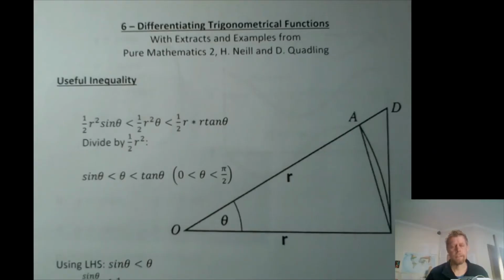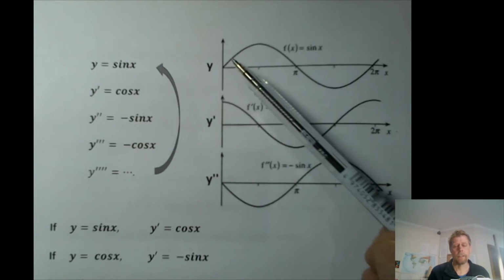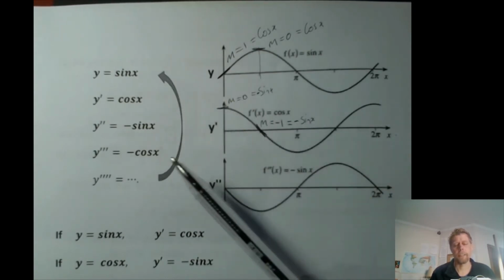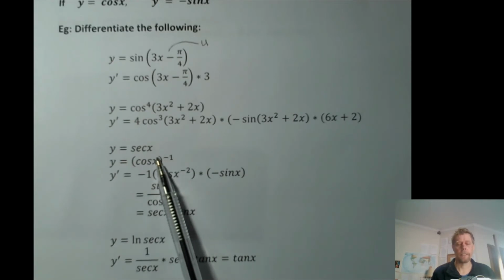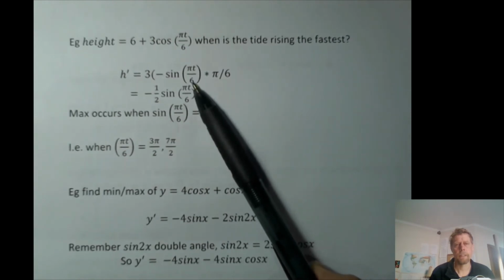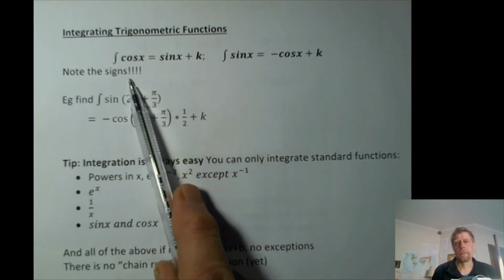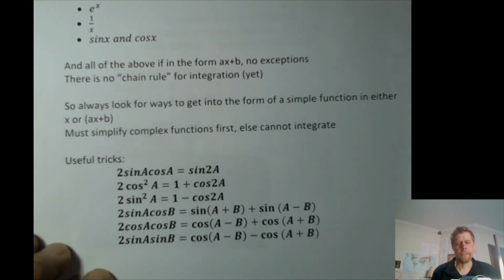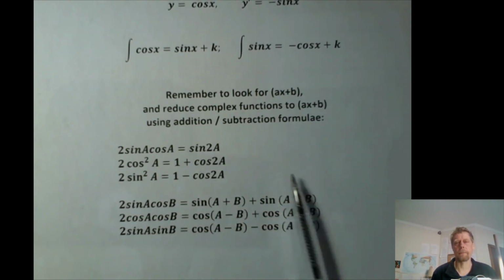Cambridge A & AS Mathematics P2 Differentiating Trigonometric Functions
Lesson on Cambridge A & Mathematics P2: Differentiating Exponents and Logarithms